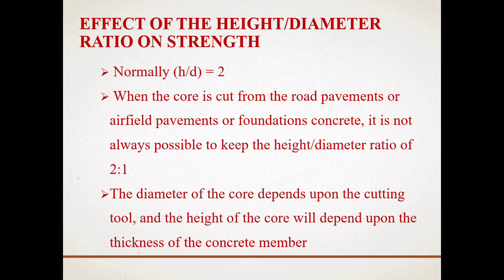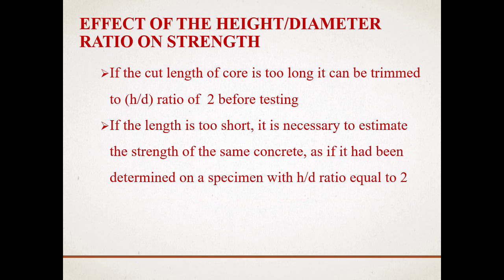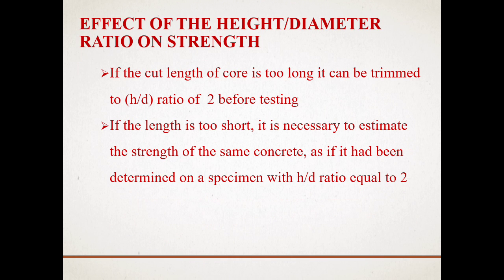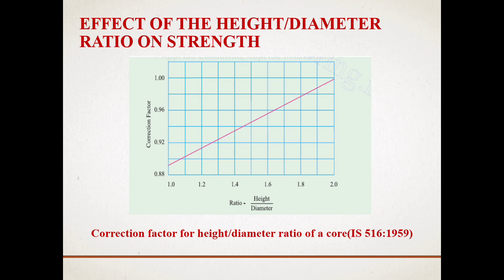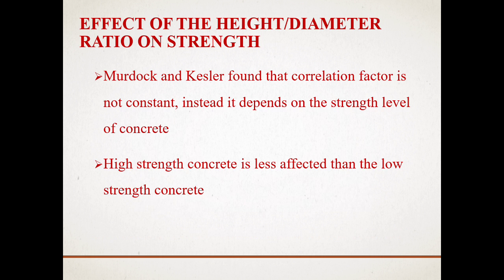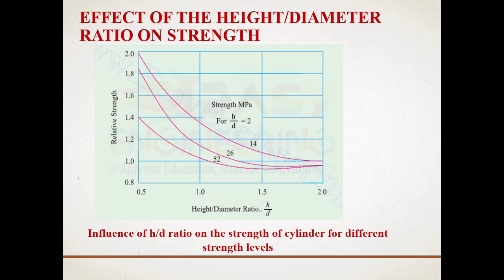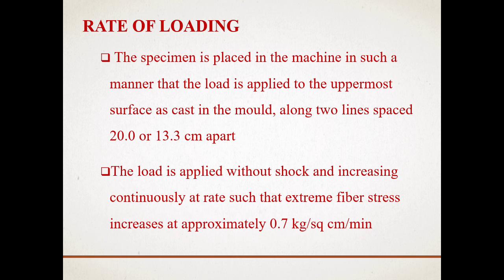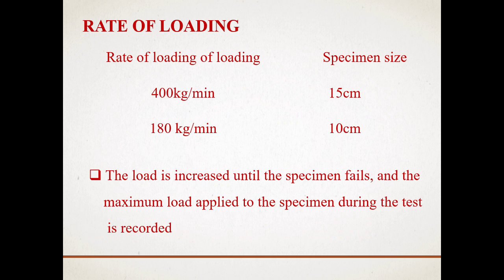ACT : MODULE 6 - EFFECT OF H/D RATIO ON STRENGTH ( 20 /03/21)